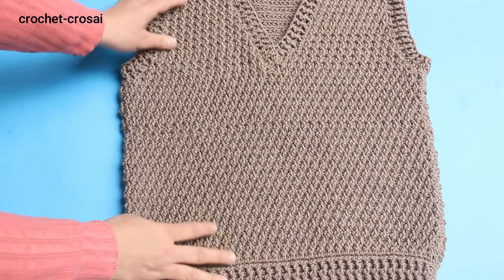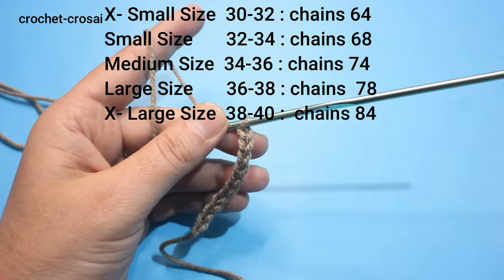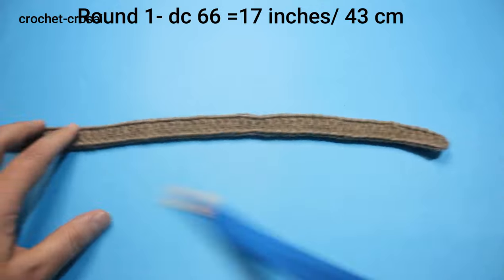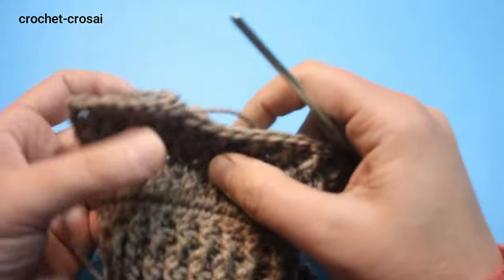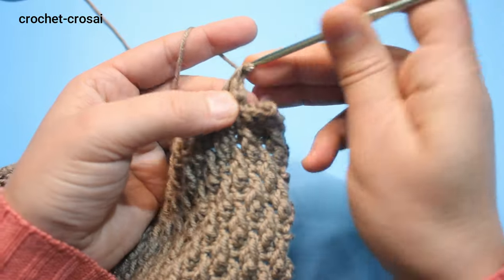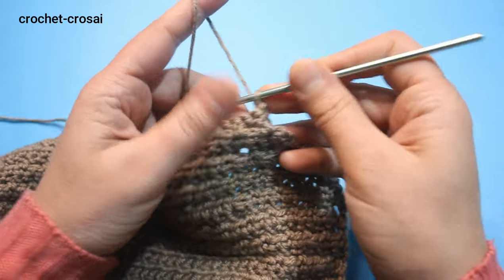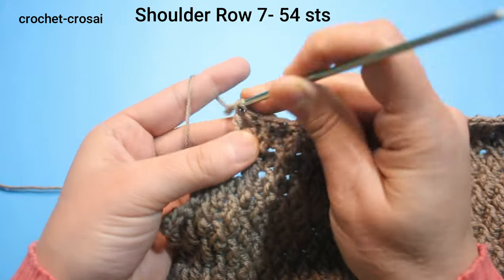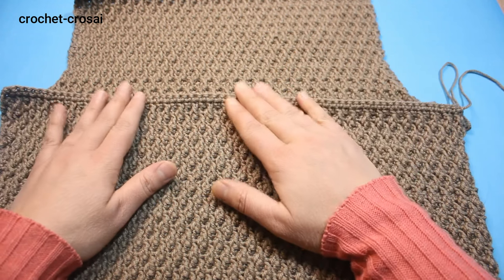Crochet Men's Sweater Vest Tutorial// Beautiful Alpine Stitched Crochet Gents Sweater (PART-1)